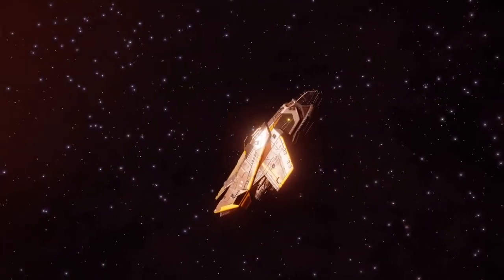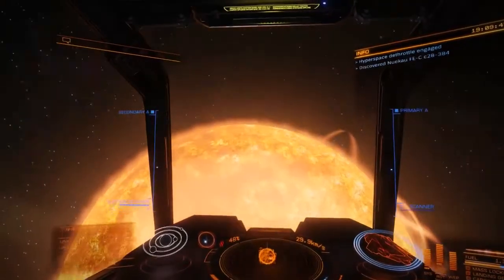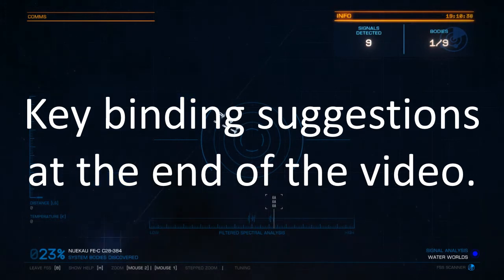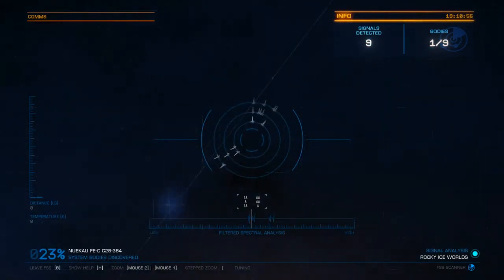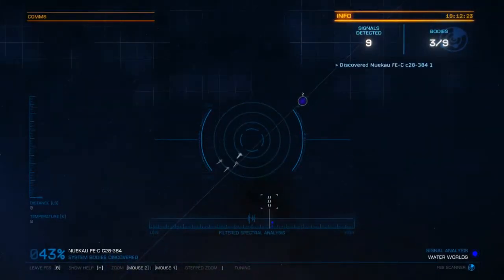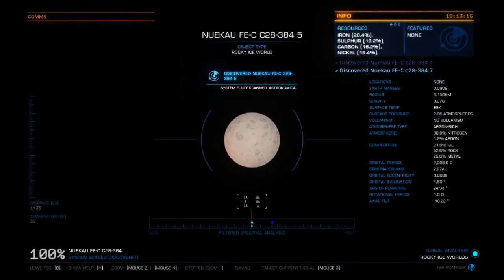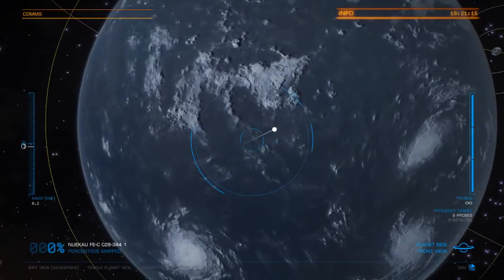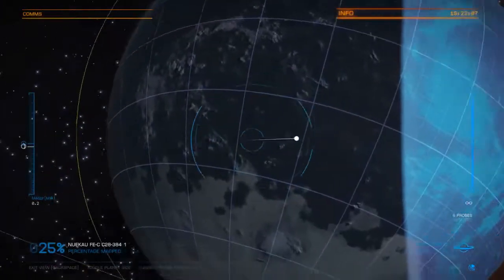Elite Dangerous 2020 Exploration Tutorial how to use D-Scanner, FSS and DSS - updated!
This is the updated version!